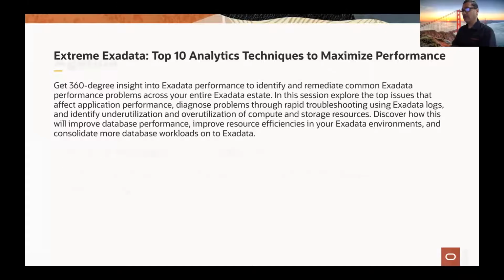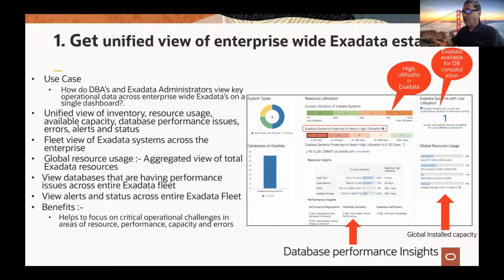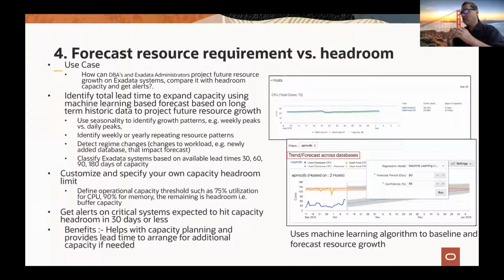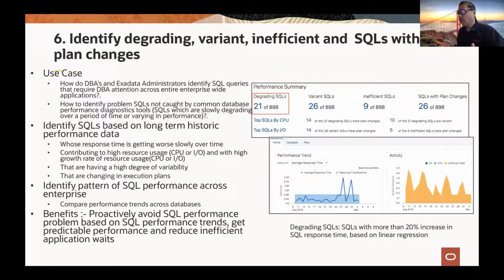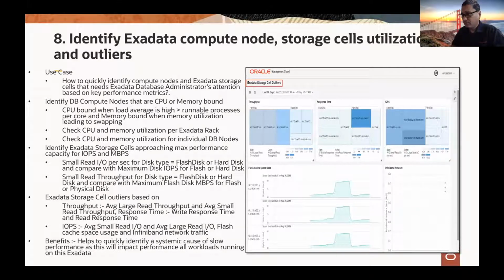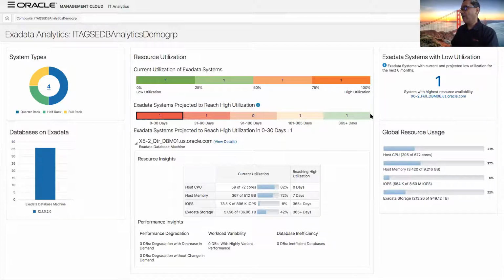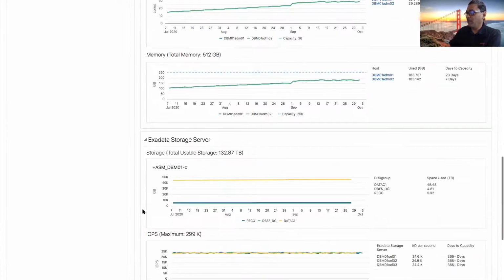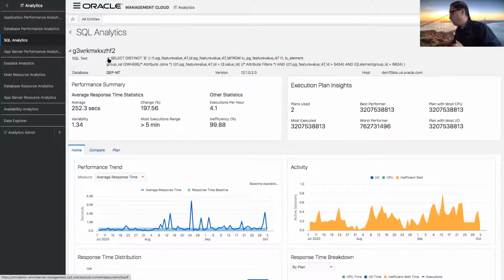Extreme Exadata: Top 10 Analytics Techniques to Maximize Performance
speaker: Ashish Agrawal